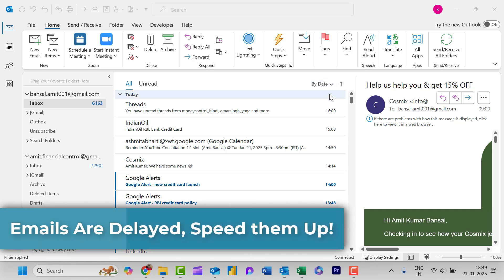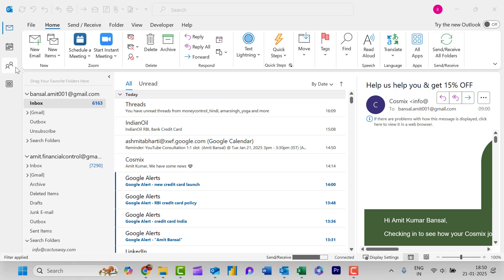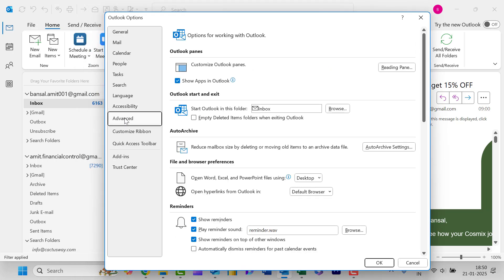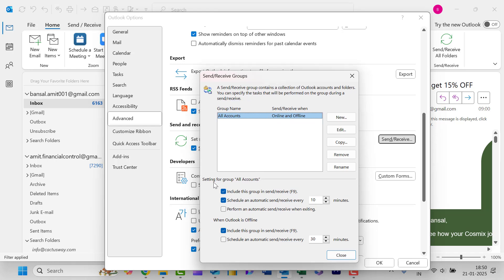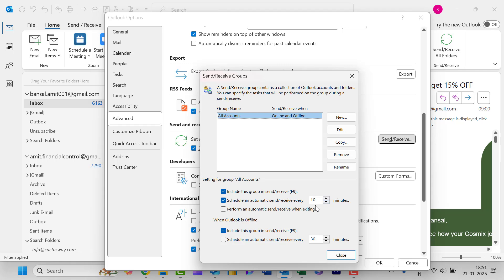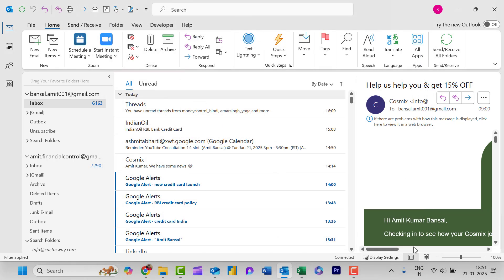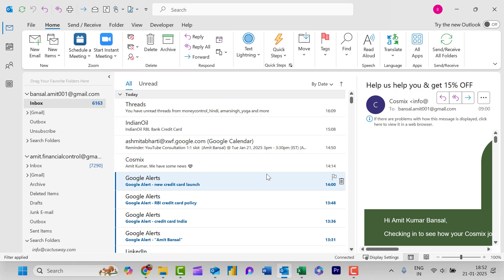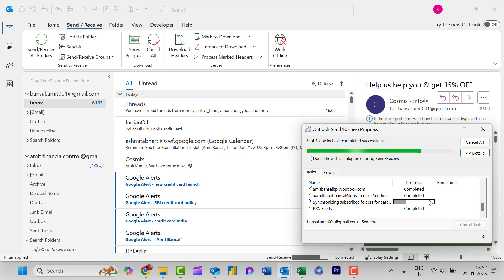Send and Receive Emails are Delayed, Speed them Up!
📧 Emails Delayed? Speed Them Up with These Easy Fixes! 🚀

Are your emails taking forever to send or receive? Don’t worry – in this video, we’ll uncover the common reasons behind email delays and show you how to fix them quickly! Whether it’s network issues, email settings, or server problems, we’ve got you covered with simple and actionable steps.

🔑 What You’ll Learn:
✔️ Common causes of email delays.
✔️ How to optimize your email settings for faster delivery.
✔️ Troubleshooting tips for Outlook, Gmail, and other platforms.
✔️ Quick tricks to ensure smooth and speedy email communication.

✨ Say goodbye to frustrating delays and hello to lightning-fast emails!